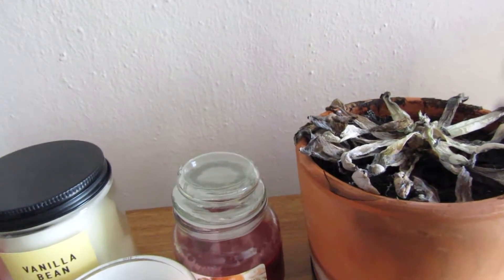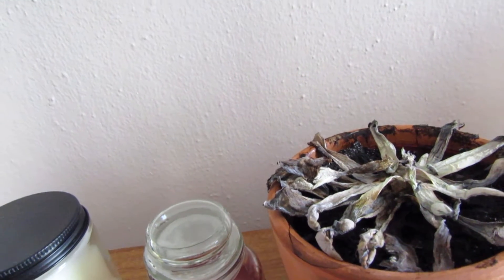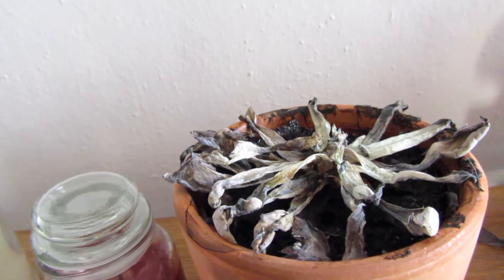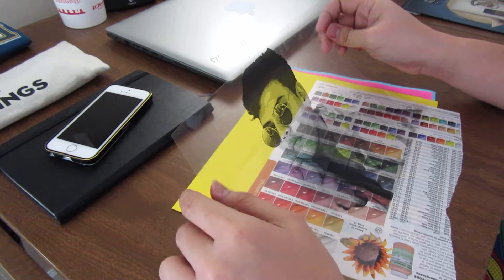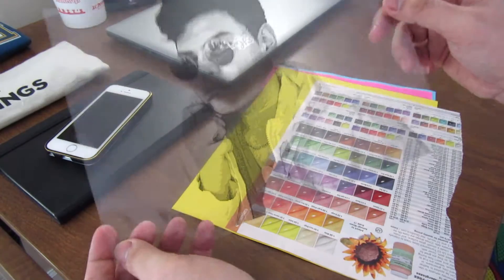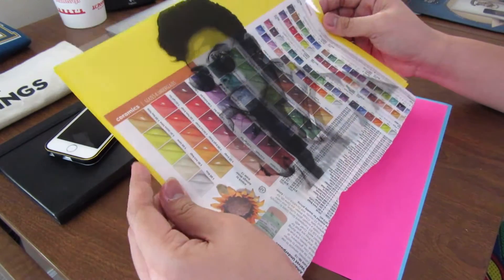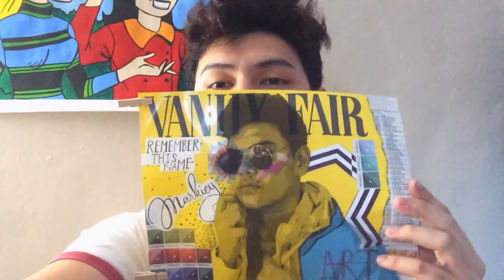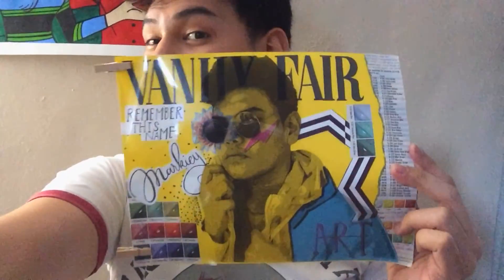BEING AN ART STUDENT?? vlogmas day 3 | Markiey Lawrence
fine day sunday. today is a boring day where i didn't do anything fun because i have chores and tomorrow is monday so that means that there is school tomorrow. so to pass the time i did my arts project that needs to be turned in on tuesday.

➳comment some of your video suggestions.

you can see more of me on my social medias:

☾  T W I T T E R- @markieylawrence
☾  I N S T A G R A M- @markieylawrence

✧if you read this comment "lowkiey" for a shoutout (i need friends hehe)

FAQs:

✧ name: mark lawrence
✧ camera: canon sx610
✧ location: america
✧ nationality: filipino